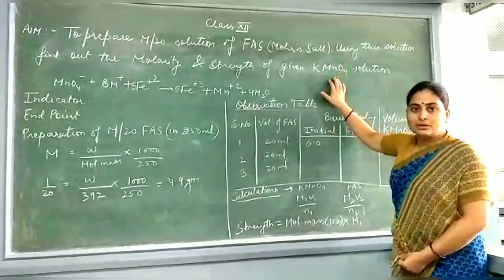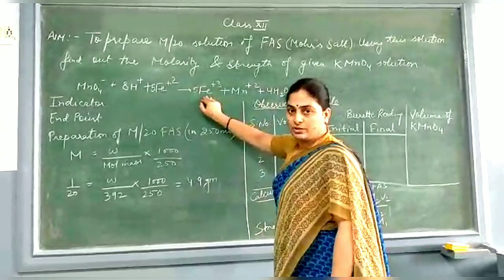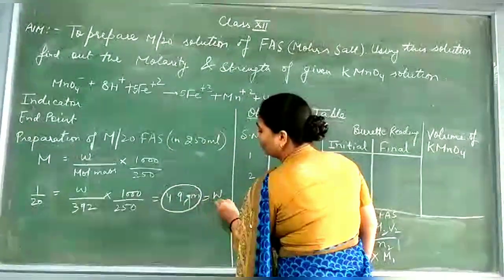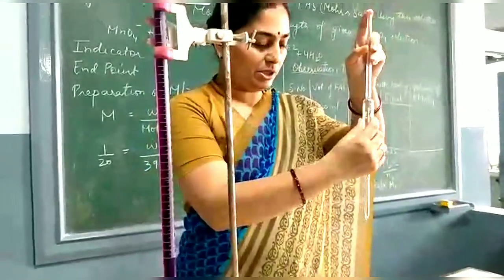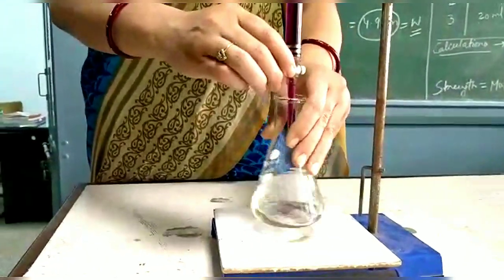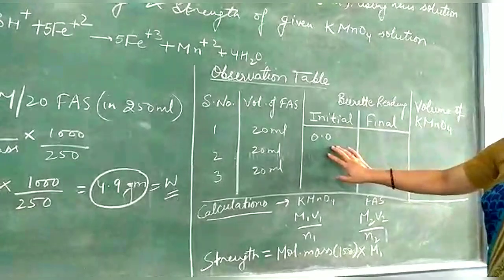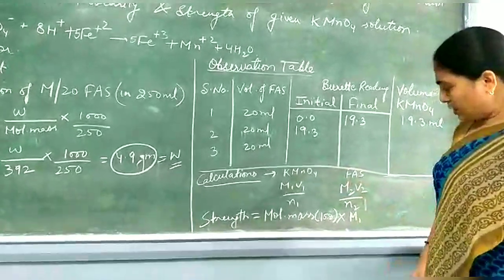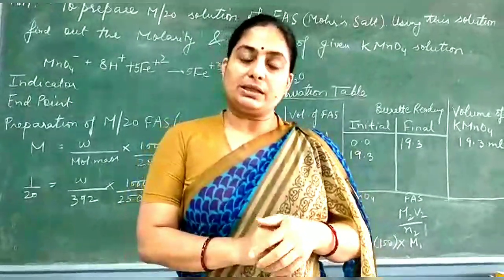Class 12 practical, redox titration